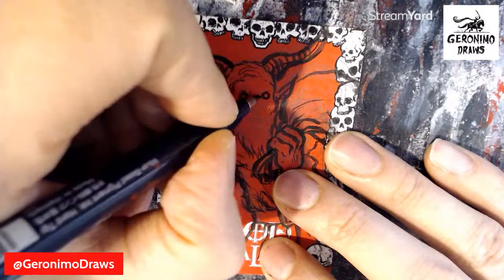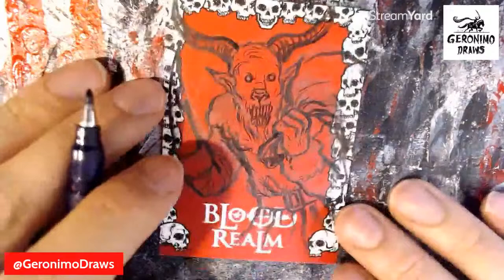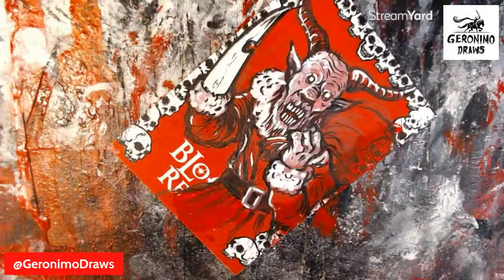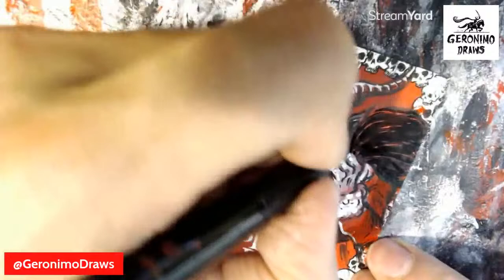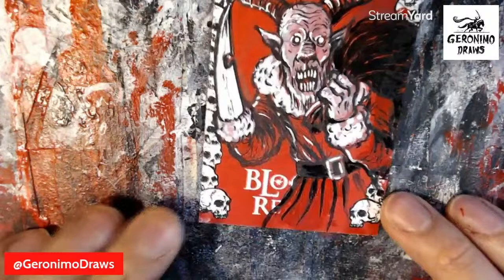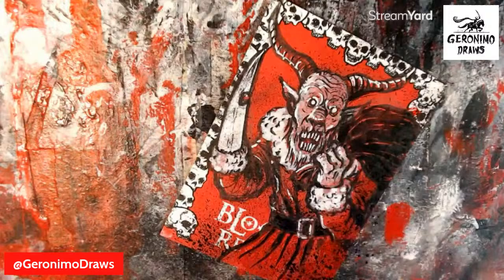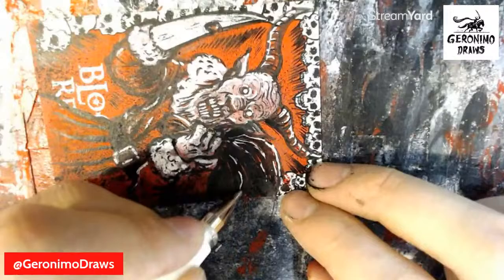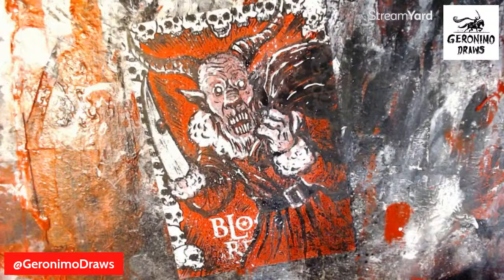KRAMPUS GORN - Geronimo Draws SKETCH CARDS